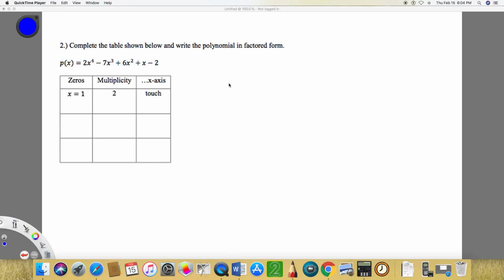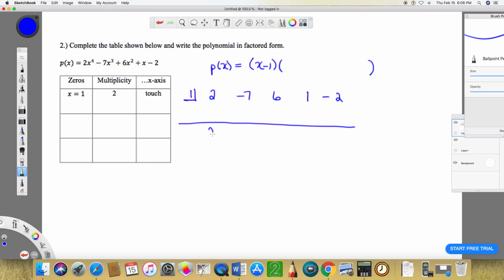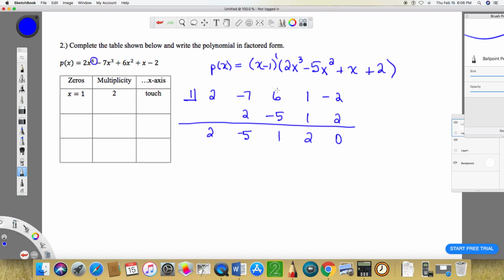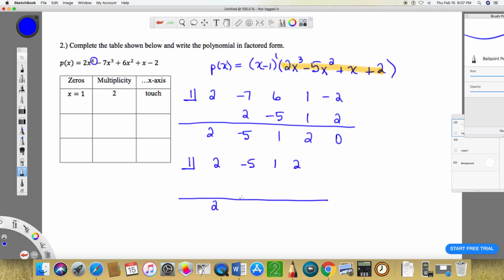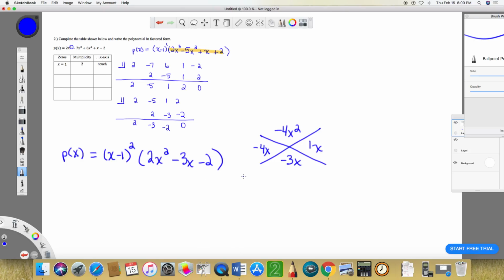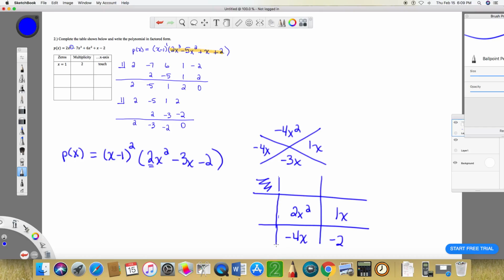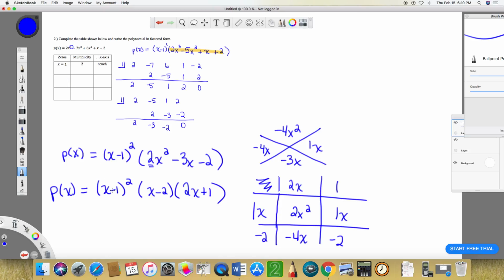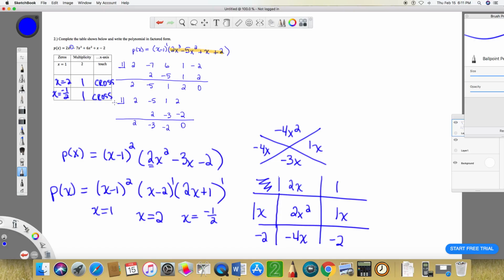ca skill 4f day3 problem 2 solution